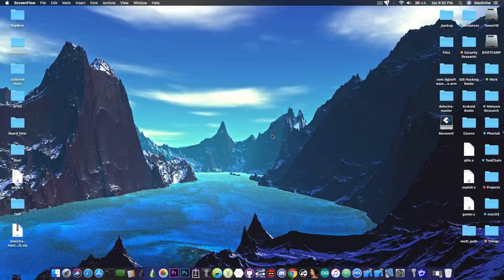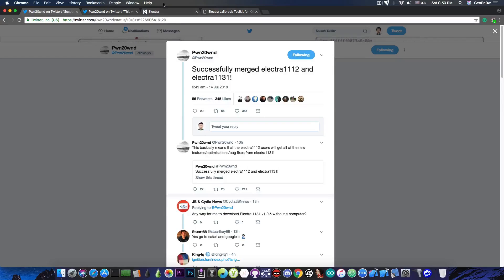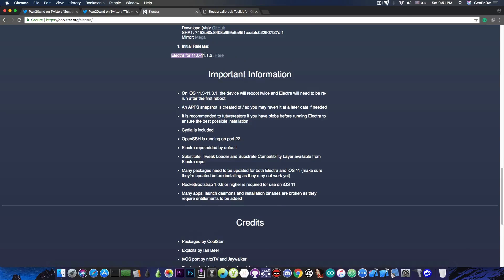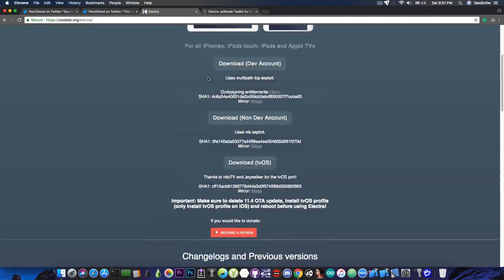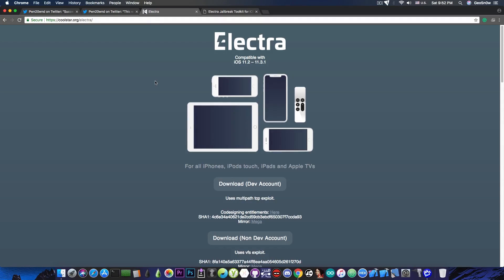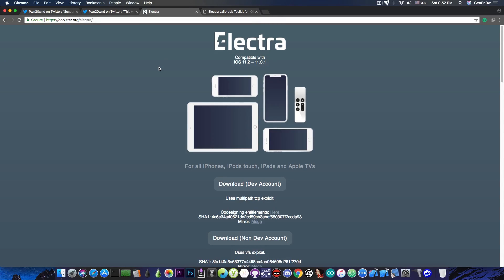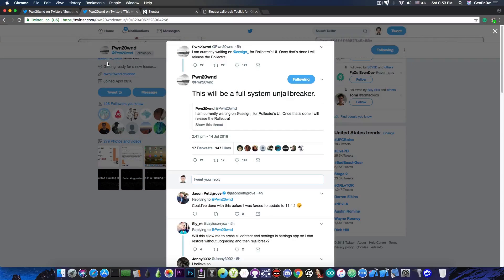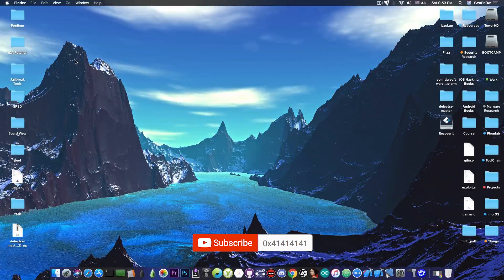iOS 11.3.1/11.0 IMPORTANT ELECTRA JAILBREAK UPDATE: Universal Electra, Rollectra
In today's video, we have some great news to discuss the Electra Jailbreak. Just a few hours ago, Pwn20wnd, one of the main Electra Jailbreak developers, has announced on his Twitter that he successfully merged the iOS 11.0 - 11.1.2 Electra with the iOS 11.2 up to 11.3.1 one. He also stated that this change is useful because of all the bug fixes, stability improvements and new features from the new iOS 11.3.x Electra will be backward compatible with the iOS 11.1.2 Electra which means more support for the iOS 11.x complete range.

On another tweet, the same Electra Developer has announced the arrival of Rollectra, an unjailbreak tool designed to get rid of Electra completely from the iOS device. This is useful when you mess up and want to start fresh, or when you want to use an application that employs Jailbreak detection. The currently available unjailbreak tool, Delectra, is not really up to the task. While Delectra is capable of removing most of Electra's traces, there were reports of applications still detecting the Jailbreak which means that Delectra is not removing everything.

These updates are quite welcome, considering that, for the moment, Electra is split in two different utilities for two different iOS ranges.